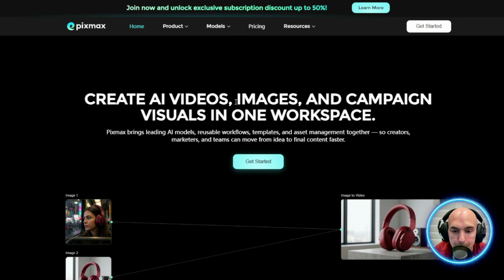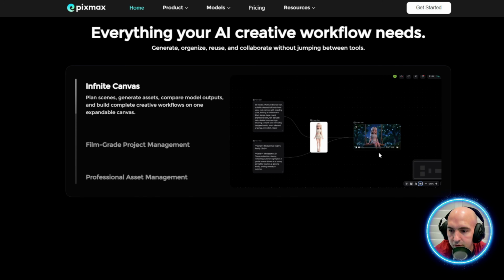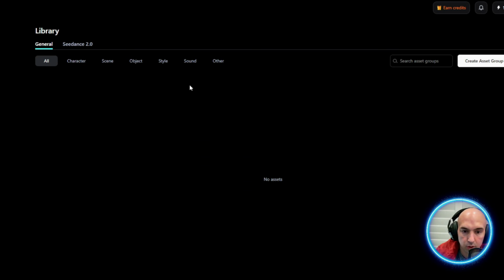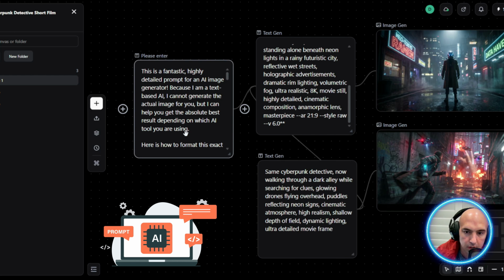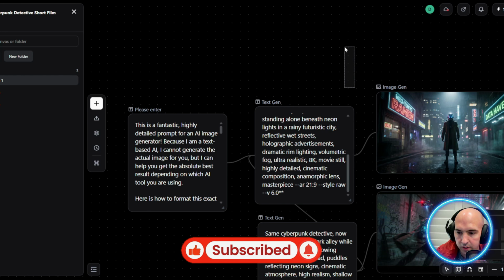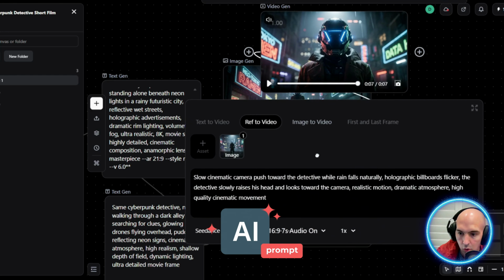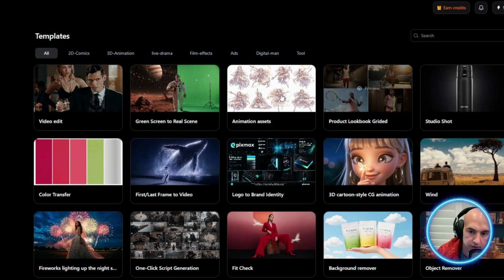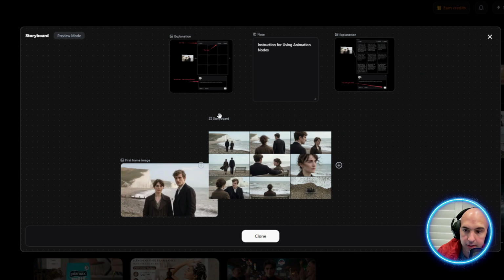Top AI Tools 2026 (Workflow Guide)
This video provides a technical analysis of the Pix Max automation workflow.

Modern development infrastructure relies heavily on integrating the right software stack. Implementing top ai tools 2026 into your daily operations ensures precise data processing and eliminates manual technical bottlenecks across complex production pipelines.

Optimizing these engineering systems requires deep structural understanding. Selecting verified top ai tools 2026 streamlines enterprise architectures, maximizing network output through advanced machine learning model deployment.

CHAPTERS:
00:00 - Intro
01:15 - Manual Bottleneck Problem
02:45 - Automated Pipeline Solution
04:20 - Model Scaling Friction
05:05 - Neural Deployment Strategy
05:50 - Final Verdict